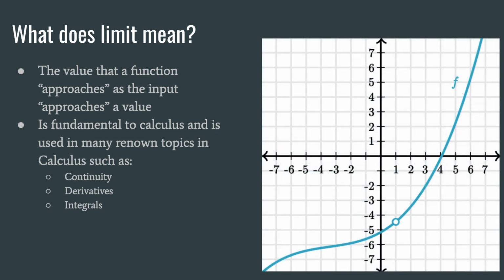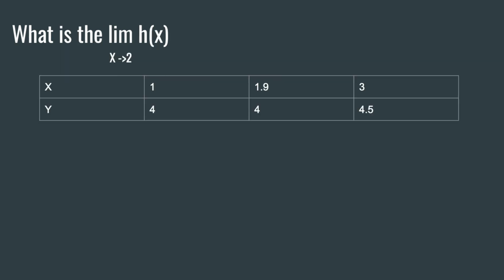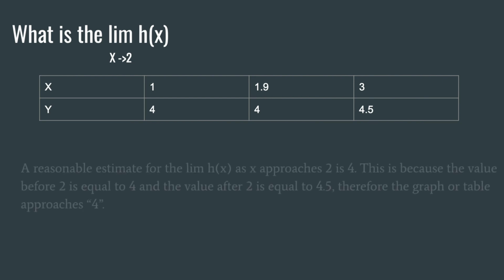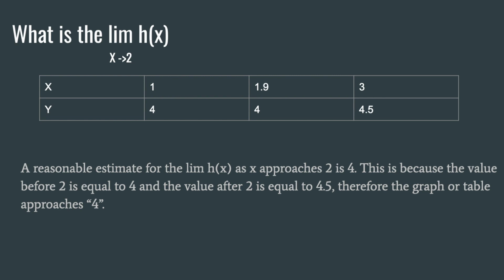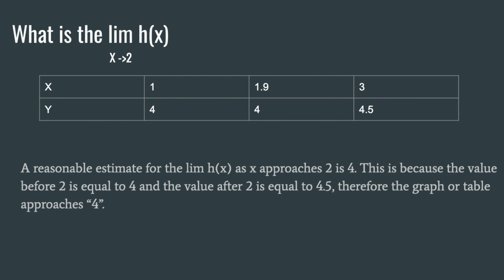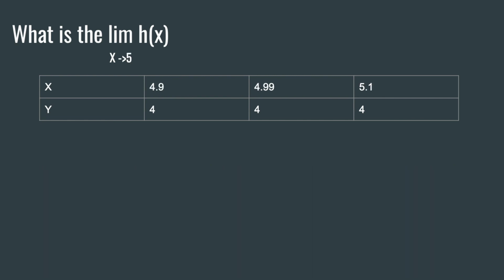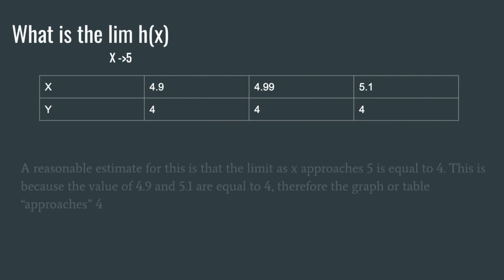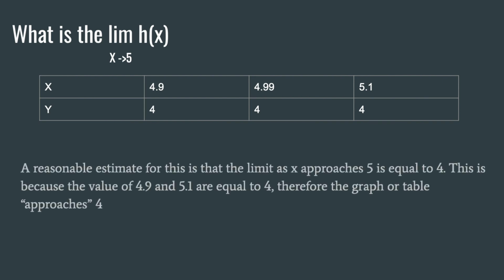Estimating Limit Values Using a Table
This video is about estimating limit values using a table.

🎵 Track Info:

Title: Come Home by Declan DP